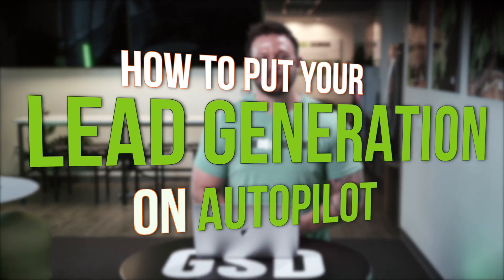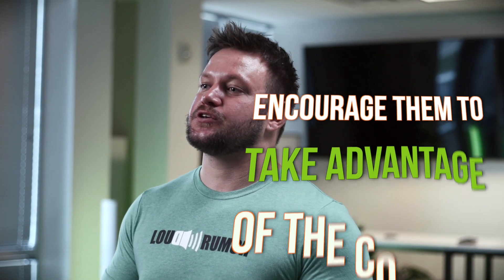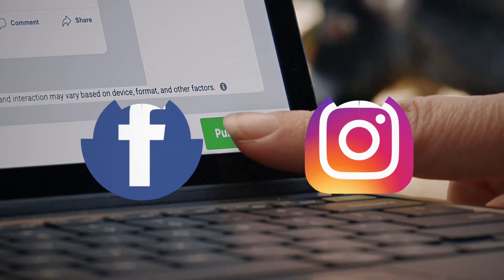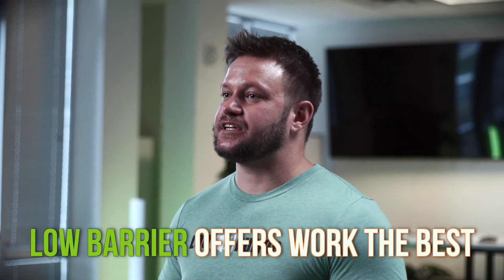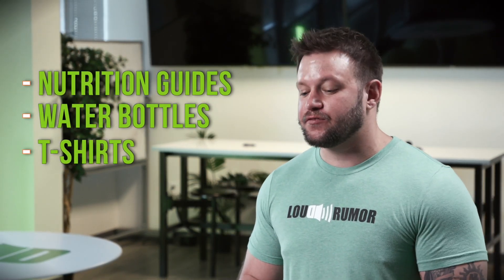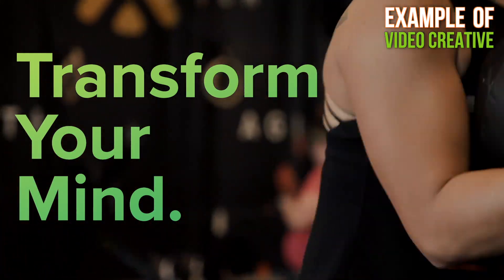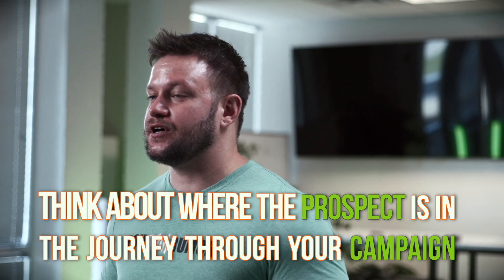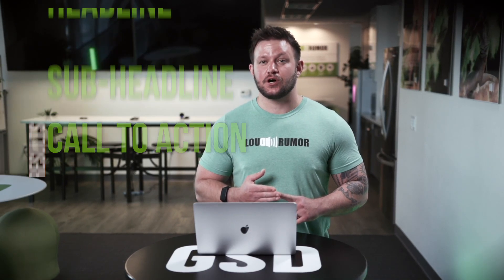5 Easy Steps To Skyrocket Your Gym’s Lead Flow Through Marketing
⭐ FREE 14-DAY TRIAL + CHEAT SHEET BELOW ⭐

“Running marketing campaigns is NOT difficult.” It also shouldn’t be a waste of your money…

Following the 5 easy steps Loud Rumor’s Marketing Director Patrick Cundiff lays out in this video, will not only flood your gym with qualified leads, but will give you the best shot at experiencing ROI with your marketing campaigns.

When done right, fitness studios should experience an increase in revenue that overpowers their marketing spend.

Not because they’re spending the bare minimum on marketing, but because they’re diligently following each of these 5 steps to maximize their lead flow.

Step #1 - Set the right Marketing Campaign goal - 0:06
Step #2 - Choose an offer they MUST click on - 1:57
Step #3 - Target the perfect audience - 3:14
Step #4 - Use scroll-stopping creative - 4:56
Step #5 - Send leads here, NOT there - 6:25
BONUS - 7:54